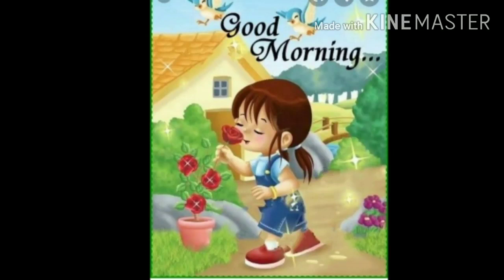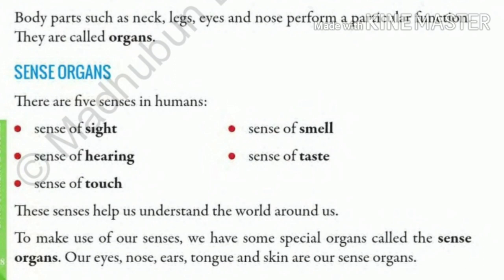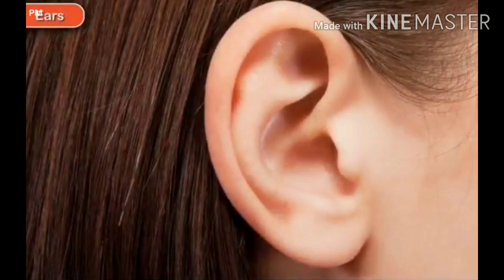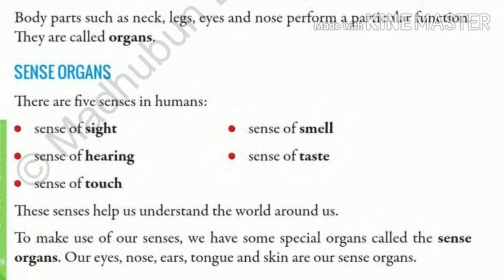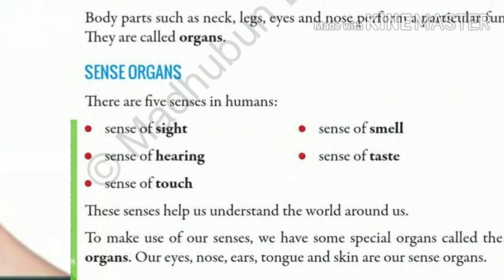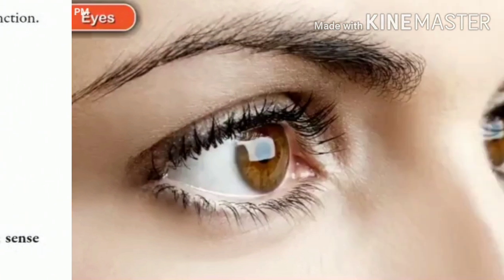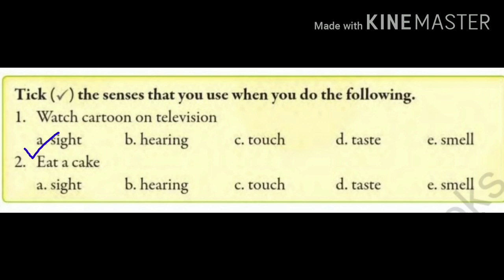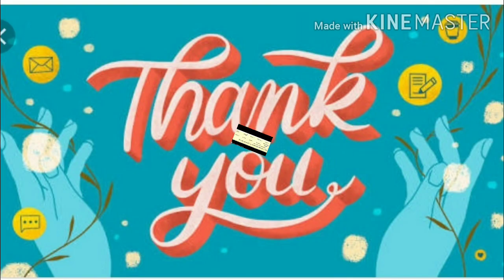EVS Class-1 Ch-5 Sense Organs (Part-2)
EVS (Hues-1 Semester-1). Ch-5 sense organs